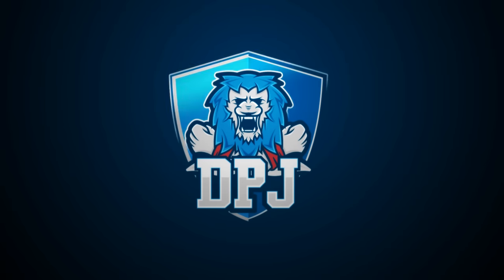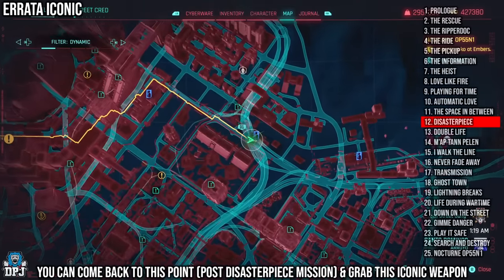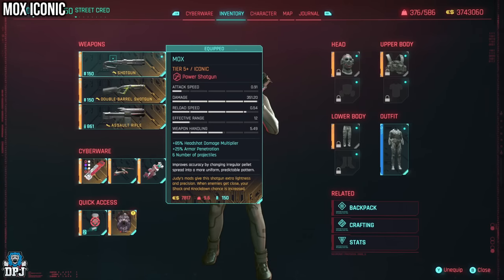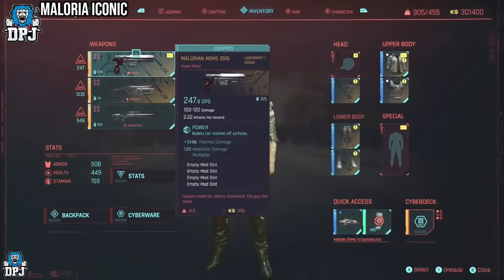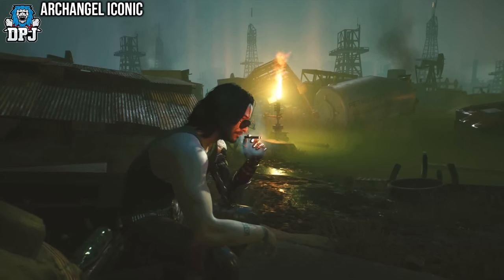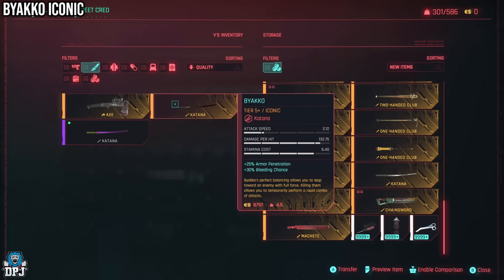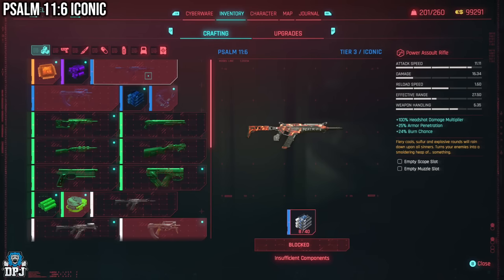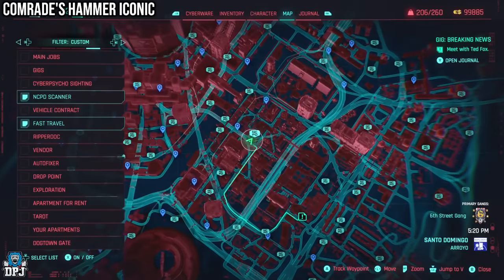Cyberpunk 2077: How to Get ALL 30 STASH WALL ICONIC WEAPONS - V's Weapon Wall Collection Full Guide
Cyberpunk 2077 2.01+ update / patch complete guide on all V's Megabuilding Wall Stash Collection Of Iconic Weapons. This will show you how to get each and every legendary Iconic weapon for V's personal wall collection apart of his megabuilding apartment.

Cyberpunk 2077 V's Stash Wall Iconics Timestamps:
00:00 - Video Intro
..Main Story Mission Iconics..
01:06 - Nehan Iconic - How To Get / Location - The Heist Mission
01:24 - Satori Iconic - How To Get / Location - The Heist Mission
02:11 - La Chingona Dorada Iconic - How To Get / Location - Heroes Side Mission
03:55 - Plan B Iconic - How To Get / Location - Avaliable Post Love Like Fire Mission
05:04 - Errata Iconic - How To Get / Location - Disasterpiece Mission
06:59 - Butcher's Cleaver Iconic - How To Get / Location - M'ap Tann Pelen Mission
08:58 - Sasquatch's Hammer Iconic - How To Get / Location - I Walk The Line Mission
09:54 - Jinchu-Maru Iconic - How To Get / Location - Play It Safe Mission
10:41 - Mox Iconic - How To Get / Location - Pyramid Song Side Mission (Judy's Iconic Shotgun)
12:47 - Overwatch Iconic - How To Get / Location - Riders On The Storm Side Mission (Panams Iconic Sniper)
13:59 - Ba Xing Chong Iconic - How To Get / Location - Adam Smasher Secret Stash Iconic

..Side Mission Iconics:..
16:28 - Malorian Arms 3516 Iconic - How To Get / Location - Chippin In Side Mission (Johnnys Pistol)
17:20 - Archangel Iconic - How To Get / Location - A Like Supreme Side Mission (Kerrys Iconic)
23:40 - Crash Iconic - How To Get / Location - Following The River Side Mission (Rivers Iconic)
24:46 - Lexington X-MOD2 Iconic - How To Get / Location - Shoot To Thrill Side Mission
25:18 - Dying Night Iconic - How To Get / Location - Wilson Weapon Vendor
25:33 - Skippy Iconic Weapon - How To Get / Location - Machine Gun Side Mission (Regina Jones Iconic)

..Complete Of GIGS:..
26:35 - Byakko Iconic - How To Get / Location - Wakako Okada Iconic (Complete All Gigs)
27:32 - Seraph Iconic - How To Get / Location - Sebastian "Padre" Ibarra Iconic (Complete All Gigs)
28:33 - Bloody Maria Iconic - How To Get / Location - Muamar "El Capitán" Reyes Iconic (Complete All Gigs)

..Melee Weapon Vendors:..
29:19 - Blue Fang Iconic - How To Get / Location - Melee Weapon Vendor / Jackson Plains / Badlands
30:21 - Headhunter Iconic - How To Get / Location - Melee Weapon Vendor / West Wind Estate / Pacifica

31:03 - Suspected Organized Crime Activity Iconics / Crafting Specs (Important Info)
31:15 - Buzzsaw Iconic Crafting Spec - How To Get / Location - Yelena Sidorova (S.O.C.A: Vice Control)
32:06 - Psalm 11:6 Iconic Crafting Spec - How To Get / Location - Tom Ayer (S.O.C.A: Just Say No)
32:52 - Moron Labe Iconic Crafting Spec - How To Get / Location - Anton Kolev (S.O.C.A: West Wind Estate)
33:41 - The Headsman Iconic Crafting Spec - How To Get / Location - Militech mech (S.O.C.A: Privacy Policy Violation)
34:32 - Sovereign Iconic Crafting Spec - How To Get / Location - Shinobu Amai (S.O.C.A: Modern Labor Market)
35:15 - Yinglong Iconic Crafting Spec - How To Get / Location - Denzel Cryer (S.O.C.A: Living the Big Life)
36:30 - Breakthrough Iconic Crafting Spec - How To Get / Location - Olga Elisabeth Longmead (S.O.C.A: New Boss, New Rules)
37:08 - Comrade's Hammer Iconic Crafting Spec - How To Get / Location - Darius Miles (S.O.C.A: Arroyo)

37:54 - Black Market Vendor (Sells Certain Iconic Weapons Missed Within The Story)

..V's Stash Left Wall Iconic Weapon:..
Malorian Arms 3516 Iconic Power Pistol

..V's Stash Middle Wall Iconic Weapons:..
Overwatch Iconic Power Sniper
Mox Iconic Power Shotgun
Byakko Iconic Katana
Errata Iconic Katana
Satori Iconic Katana
Jinchu-Maru Iconic Katana
Blue Fang Iconic Knife
Nehan Iconic Knife
Headhunter Iconic Knife
Crash Iconic Power Revolver
La Chingona Dorada Iconic Power Pisol
Skippy Iconic Pistol
Archangel Iconic Power Revolver
Plan B Iconic Power Pisol
Seraph Iconic Power Pistol

..V's Stash Right Wall Iconic Weapons:..
Sasquatch's Hammer Iconic Hammer
Bloody Maria Iconic Power Shotgun
Moron Labe Iconic Power Assault Rifle
Psalm 11:6 Iconic Power Assault Rifle
The Headsman Iconic Power Shotgun
Lexington x-MOD2 Iconic Power Pistol
Buzzsaw Iconic Power Submachine Gun
Sovereign Iconic Power Double-Barrel Shotgun
Dying Night Iconic Power Pistol
Yinglong Iconic Smart Sunmachine Gun
Breakthrough Iconic Tech Sniper Rifle
Comrade's Hammer Iconic Tech Revolver
Butcher's Cleaver Iconic Knife
Ba Xing Chong Iconic Smart Shotgun

Cyberpunk 2077: V's Weapon Wall Collection - All 30 Legendary Iconics - How To Get / Complete Guide